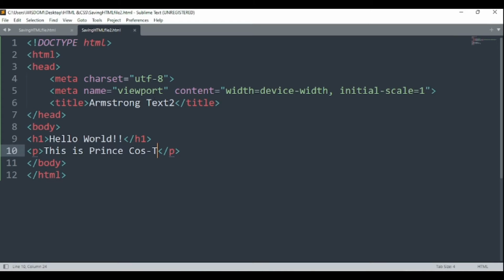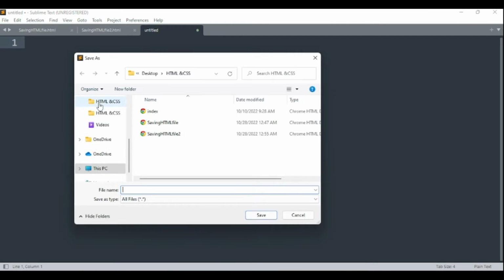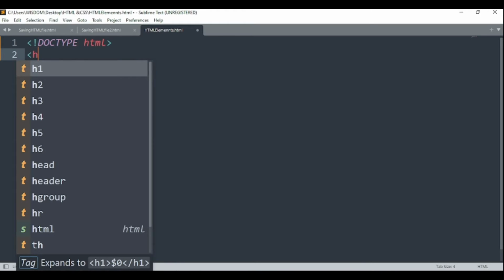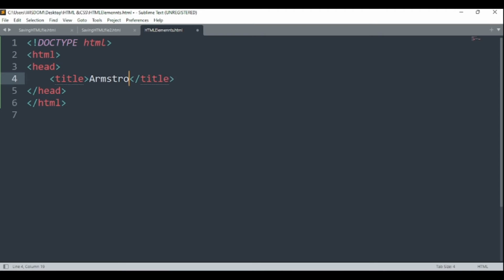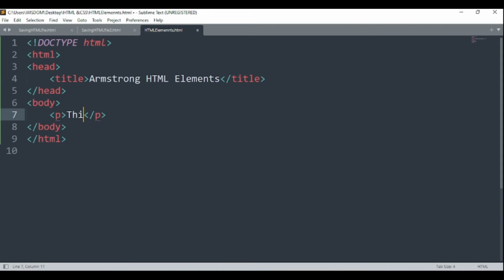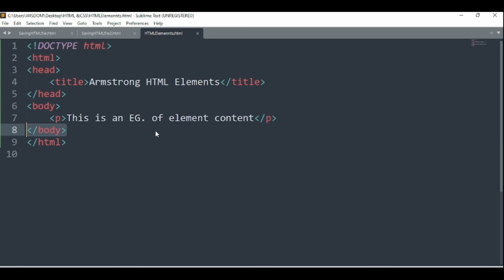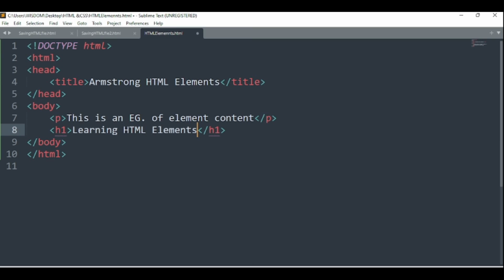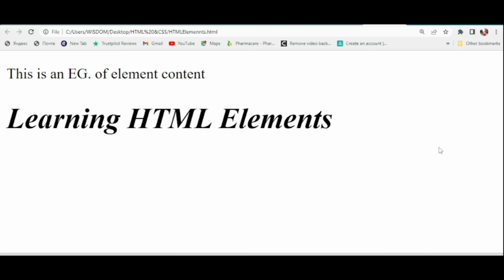What are the important elements of HTML? | The elements of coding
In the first lesson we studied about tags and things like start tag (opening a tag) and end tag (closing a tag).
An HTML element is usually composed of a "Start Tag", "Element Content" and "End Tag"
There are some cases that an HTML element can contain one or more HTML elements.
⌛TIMESTAMPS⏳
00:00 Intro
00:19 HTML Element
01:06 What are HTML Element
08:26 Another example of using HTML Element
09:37 HTML Element(Italic)